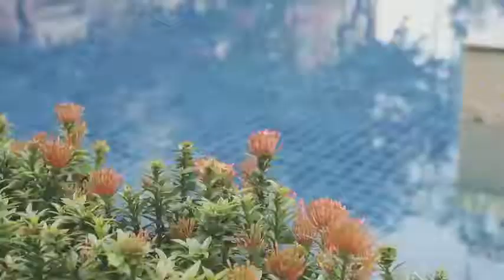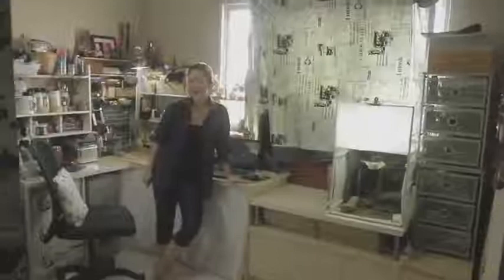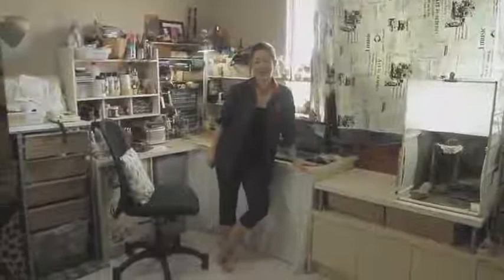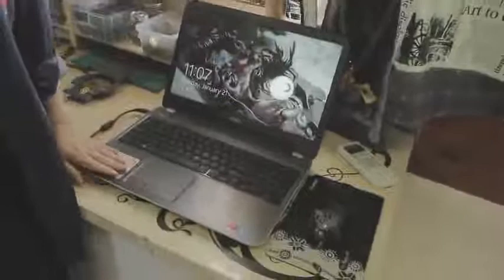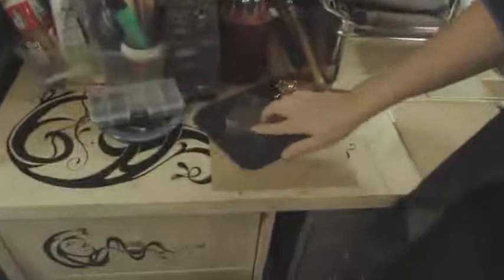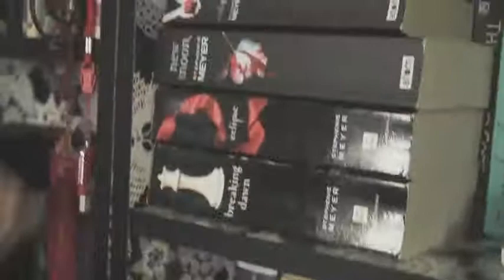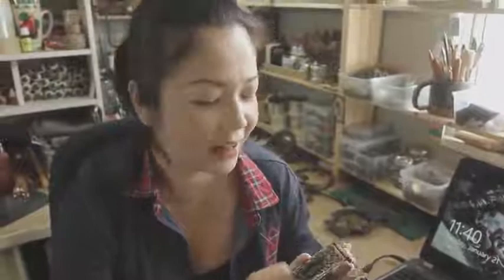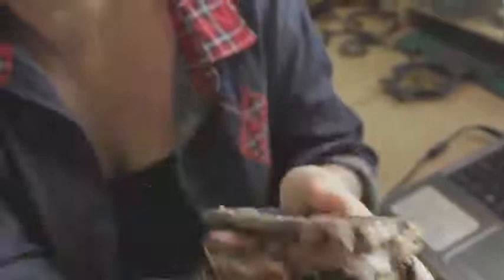Mixed Media Artist Luthien Thye